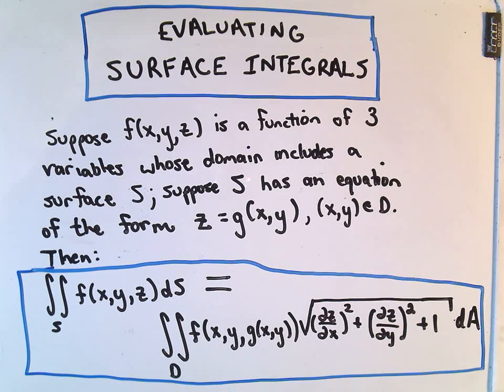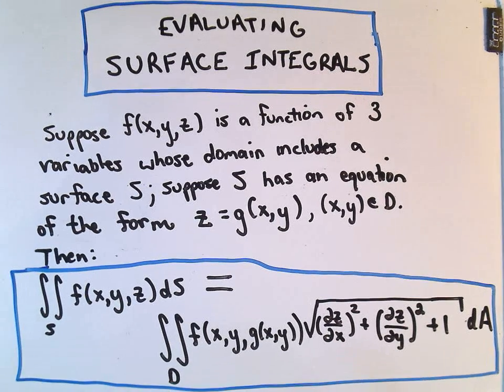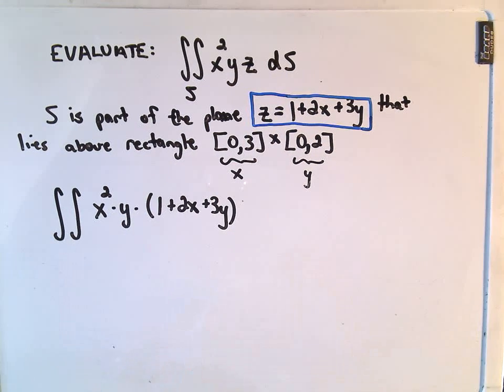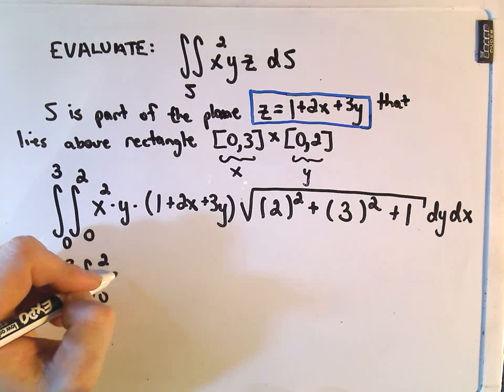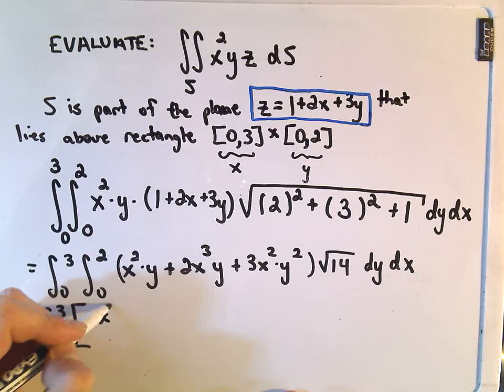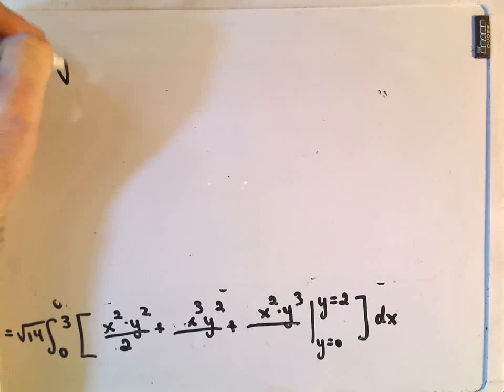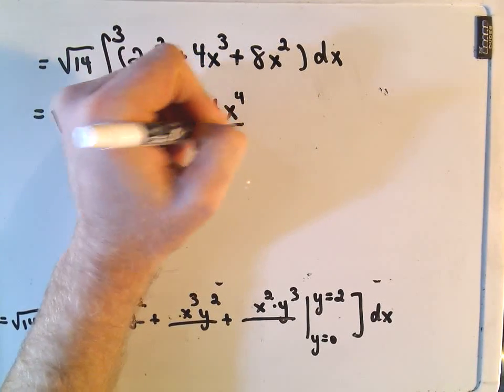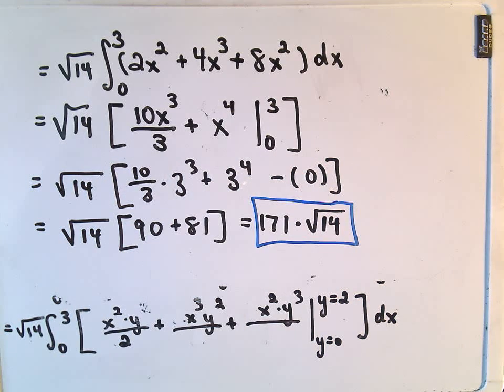Evaluating a Surface Integral - Basic Example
In this video, I do one example of evaluating a basic surface integral.